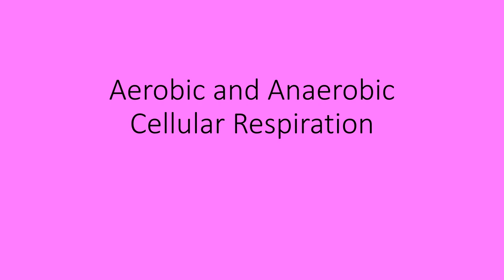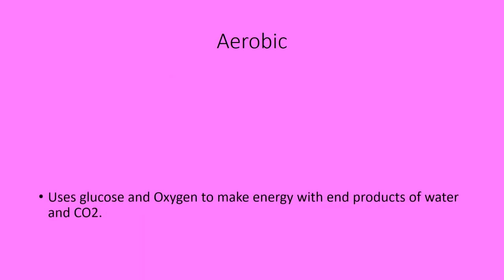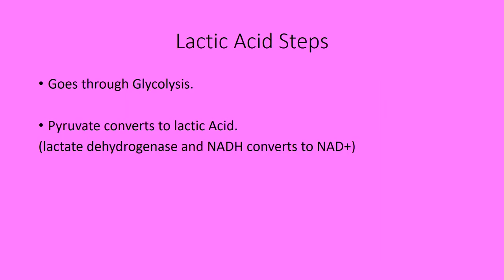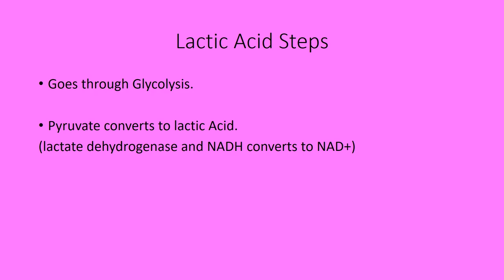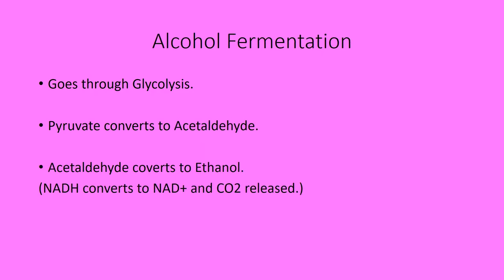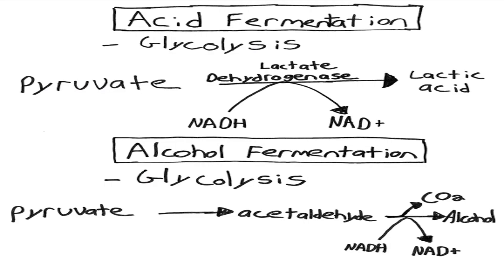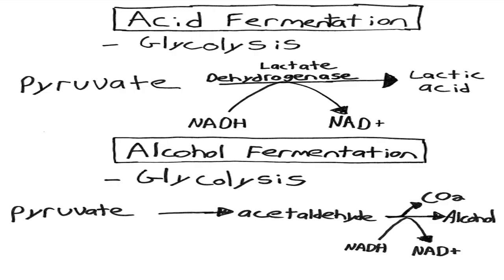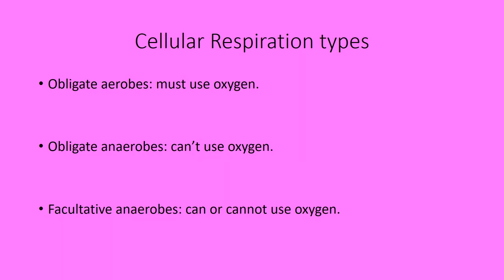General Biology - Aerobic and Anaerobic Cellular Respiration